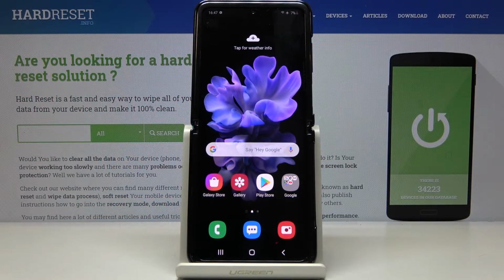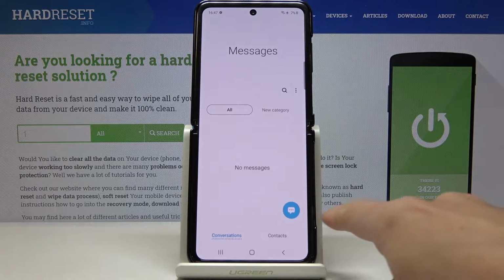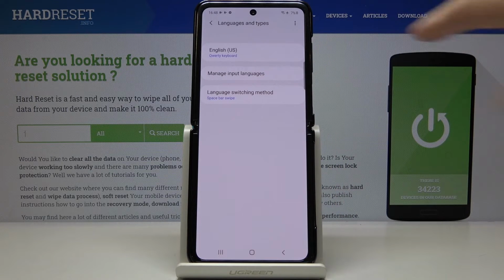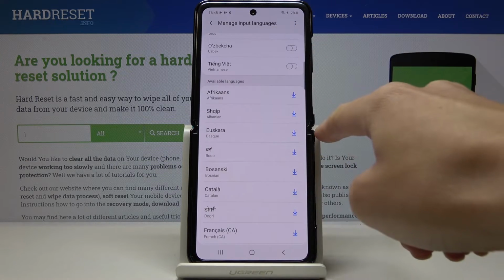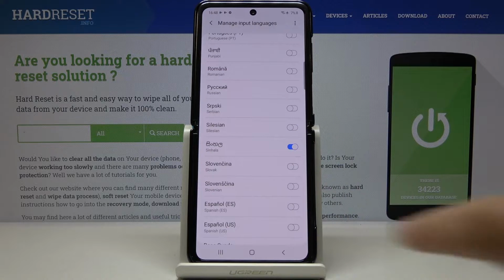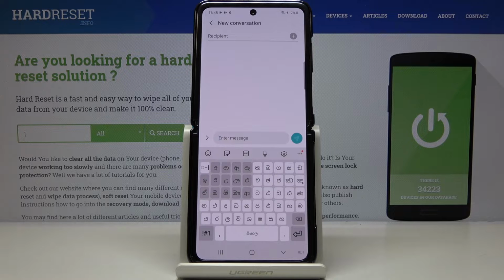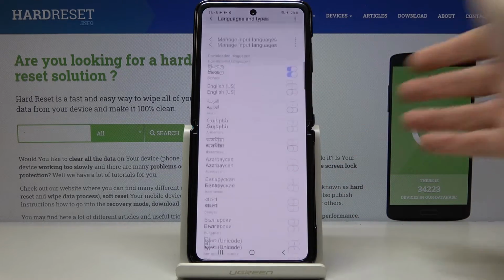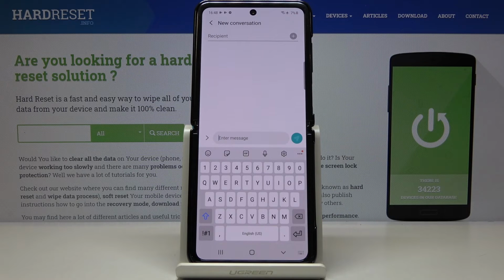How to Change Keyboard Language in SAMSUNG Galaxy Z Flip – Language Settings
Learn more info about SAMSUNG Galaxy Z Flip:
In the presented tutorial, we teach you how to change keyboard language in SAMSUNG Galaxy Z Flip. If you would like to update the keyboard dictionary in your Galaxy device, find out the attached tutorial and locate language settings to use keyboard language in SAMSUNG Galaxy Z Flip successfully. Follow the whole instruction and switch keyboard language in your Galaxy device easily.

How to Change Keyboard Language in SAMSUNG GALAXY Z FLIP? How to use Keyboard Dictionary in SAMSUNG GALAXY Z FLIP? How to Update Keyboard Dictionary SAMSUNG GALAXY Z FLIP? How to locate Dictionary Settings in SAMSUNG GALAXY Z FLIP? How to Change Keyboard Language in SAMSUNG GALAXY Z FLIP?